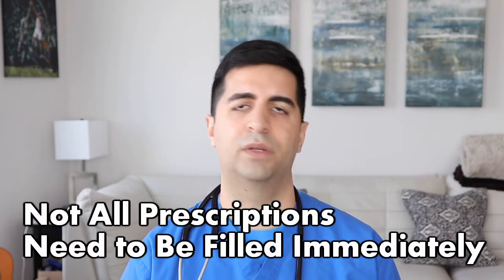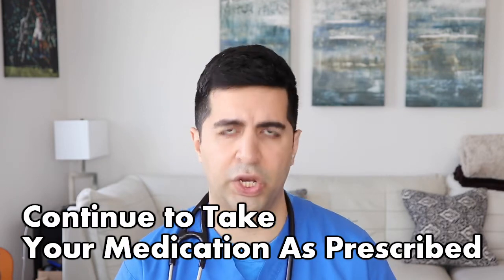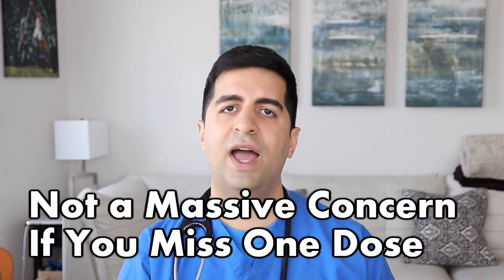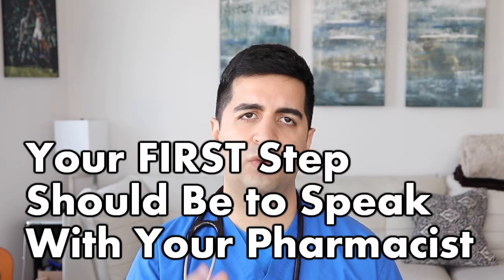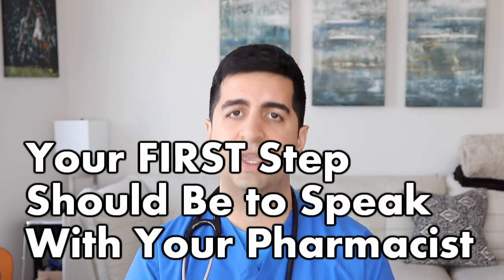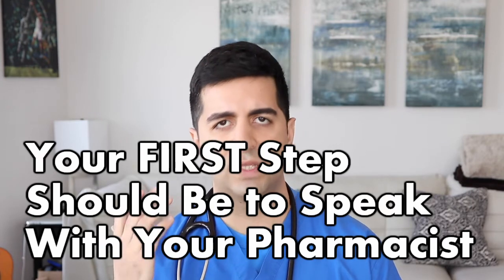Prescription Refills For Your Medications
Have you run out of your medications and are unable to get a hold of the prescriber for a refill? Unsure of what to do next? In this episode, I provide advice on getting a prescription refill when you've run out of your medications. Hopefully this will save you a visit to the ER just for a simple prescription refill!

Lets Chat:
I aim for DxTx to be an interactive channel and I will always be receptive to feedback so feel free to connect with me on twitter, via email or comment below!

About Me:
I am an Emergency Medicine PA, enthusiast and medical educator who takes great pride informing and educating others about medical issues.

DxTx aims to inform the public about common medical concerns from the perspective of an Emergency Medicine clinician.

Editing and effects by Kailesh Gulrajani. Follow him on twitter @k_gulrajani

We believe that any of the content used on this channel falls under the remits of fair use, but if any content owners would like to dispute this, we will not hesitate to immediately remove said content. It is not our intent to infringe on content ownership. If you find any of your own art/content on this video, please let us know and we will gladly give you credit and/or remove it as per your request.